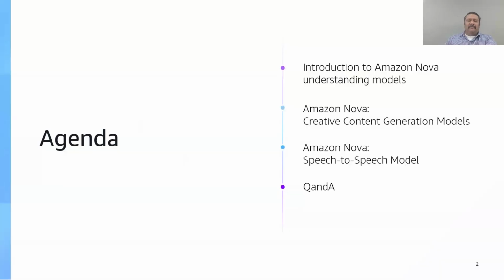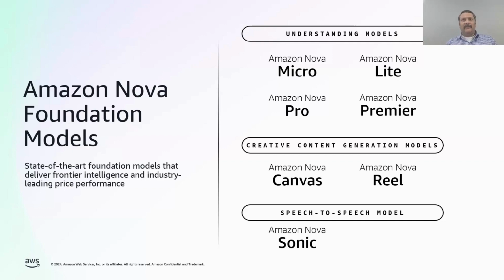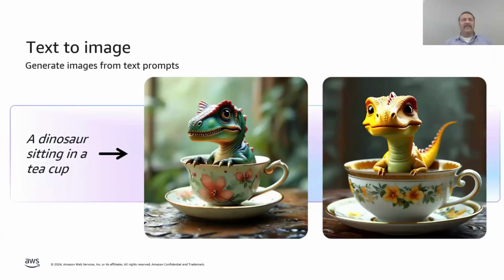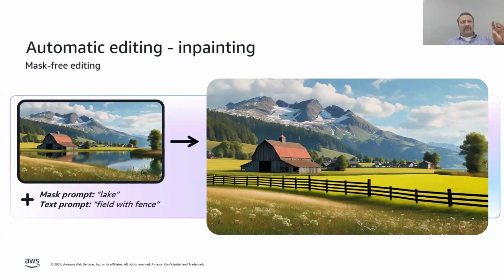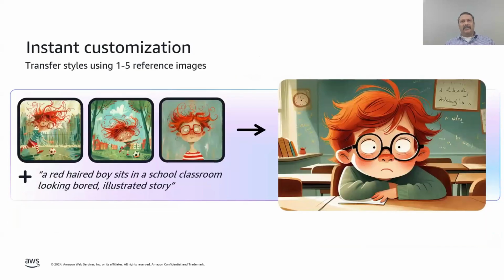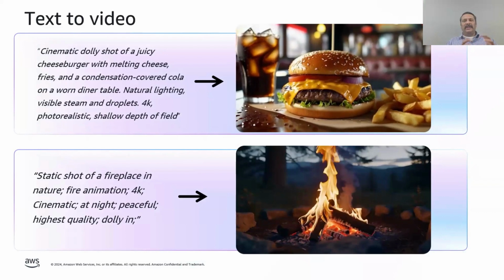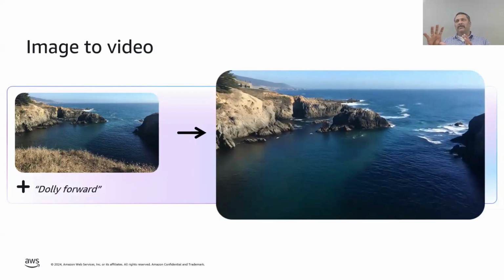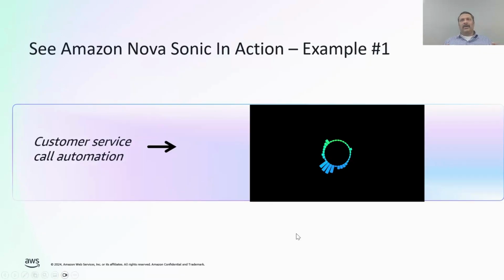Ganesh will provide an extremely valuable overview, demonstration and use cases around Amazon Nova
Ganesh will provide an extremely valuable overview, demonstration and use cases around Amazon Nova, and its Content Creation/Speech Generation Models summarized below:

Amazon Canvas: Image Generation Model

Natural language to high-quality image generation

Text-prompted image editing

Image conditioning techniques

Watermarking capabilities

Content moderation features

Amazon Reel: Video Generation Model

Text-to-video generation

Image-to-video conversion

Motion control functionalities

Amazon Nova Sonic: Speech Generation Model

Speech-to-speech capabilities

Speech generation

Speech understanding features